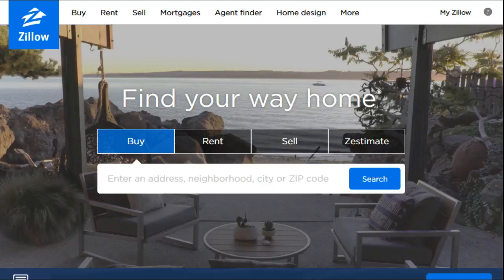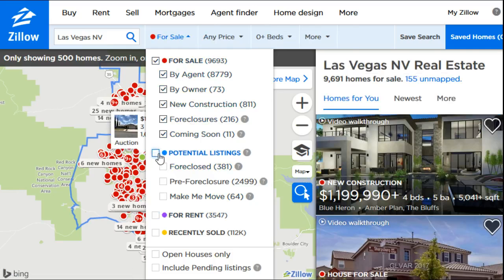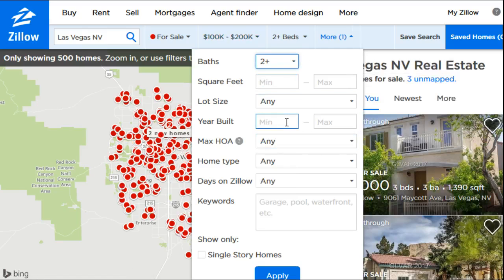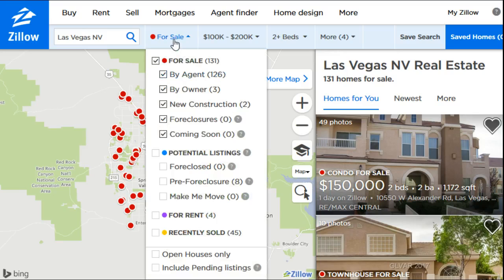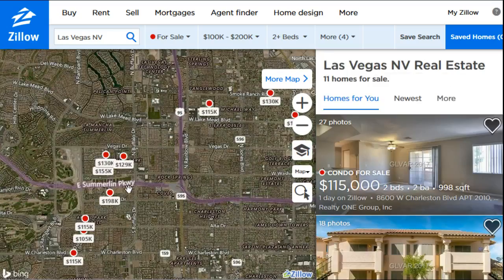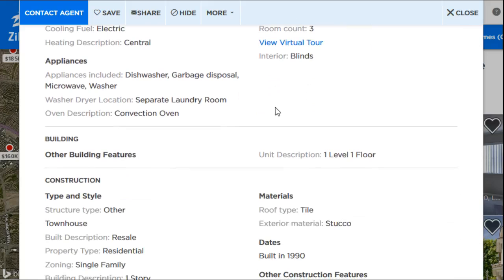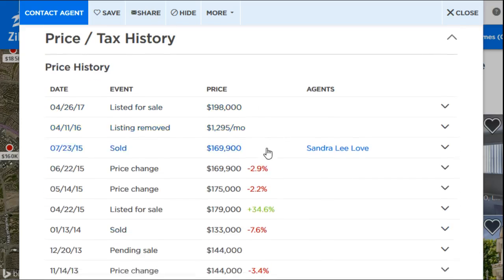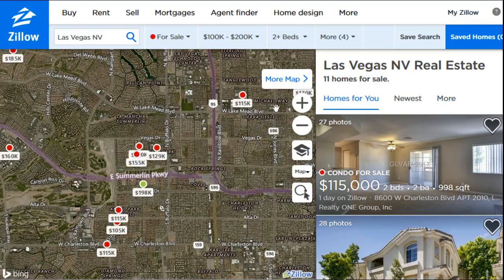How To Search For Homes on Zillow Effectively - Zillow.com Walkthrough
How To Use Zillow - How To Search For Homes on Zillow Effectively - Zillow.com Walkthrough

Hi guys, I'm making a series of videos dedicated to helping first time users on Zillow or just helping people that have questions on how to use the features on the site. This can be anything from how to make an account, search, filter, save homes, save searches, exc...You can access Zillow through the following